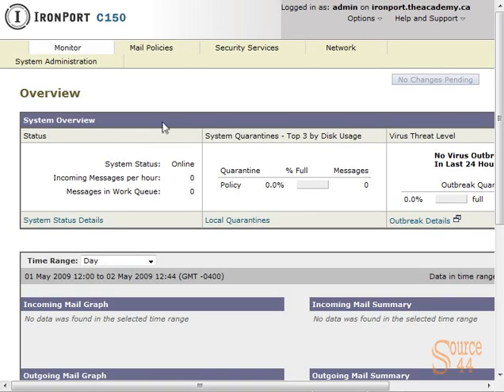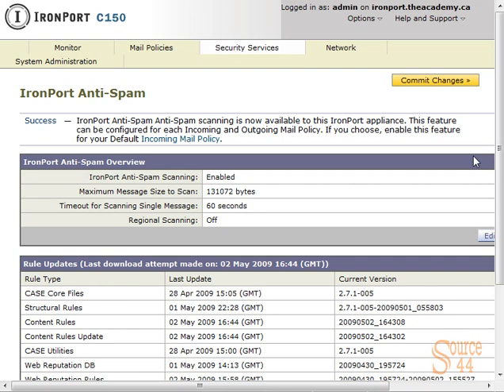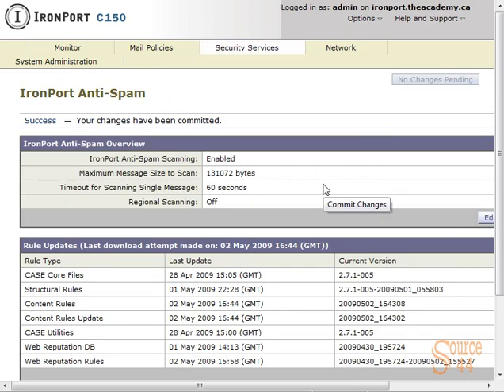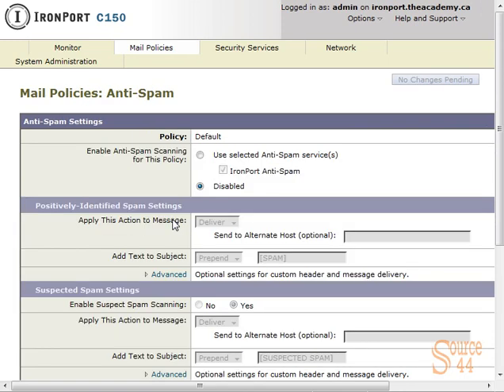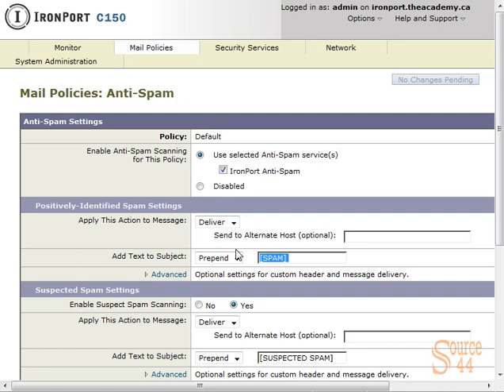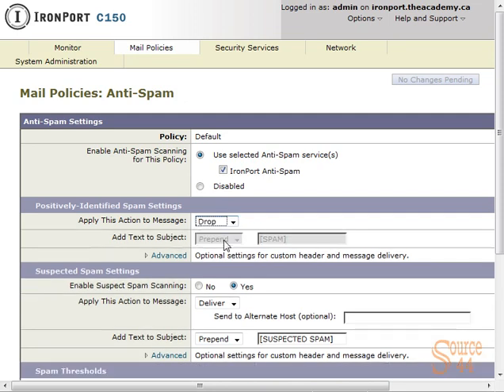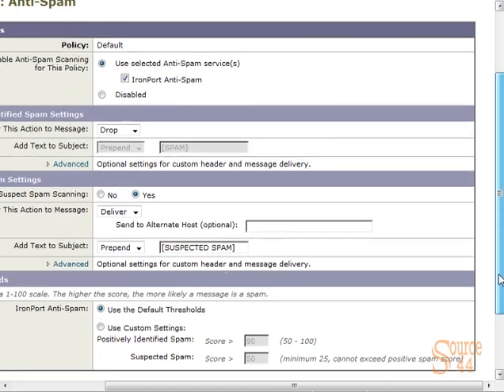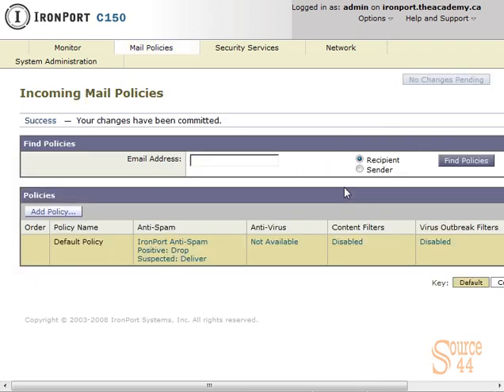Enabling IronPort Anti-Spam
This video demonstrates how to enable IronPort's anti-spam functionality.